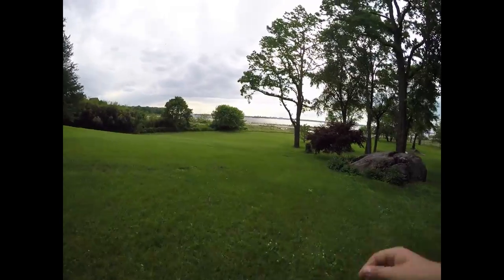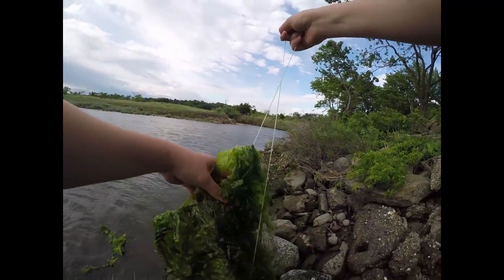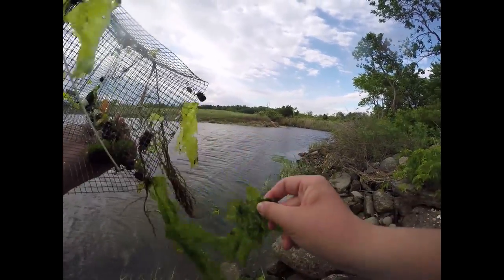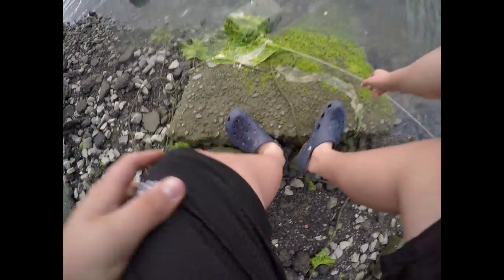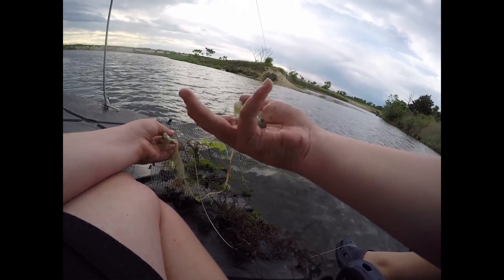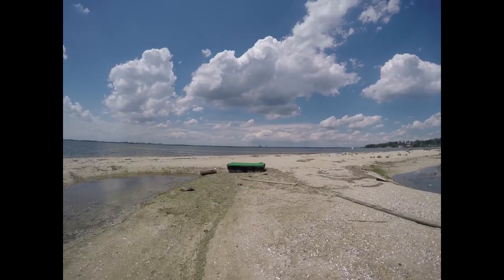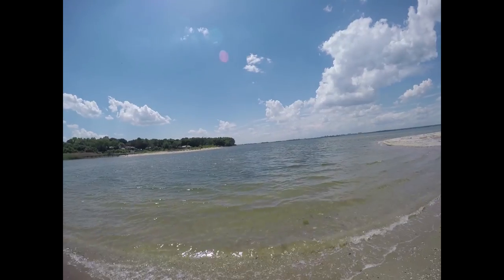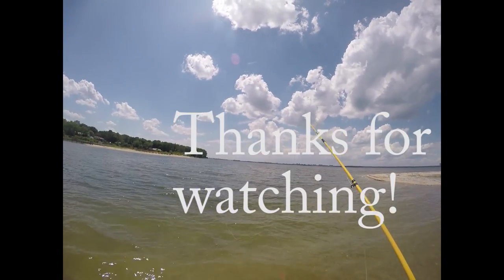My fish traps (extra fly fishing fails)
This is just a short video detailing my fish traps. I will eventually do a cast net video. spearfishing videos should be coming up! Enjoy!